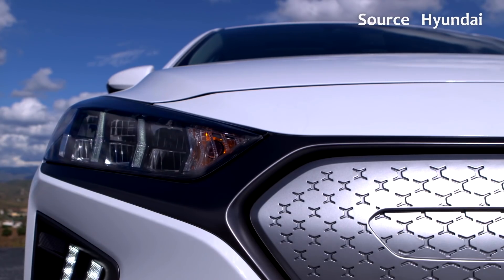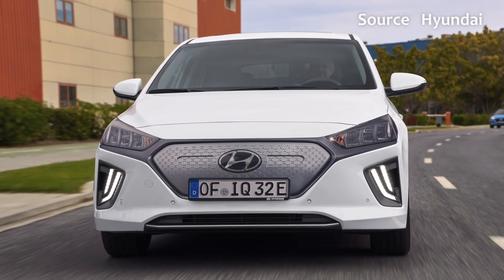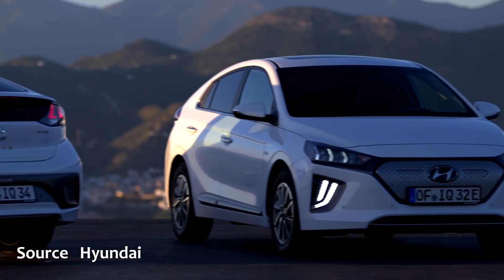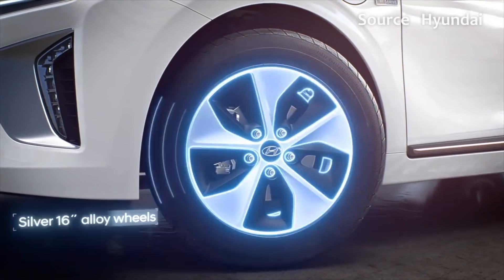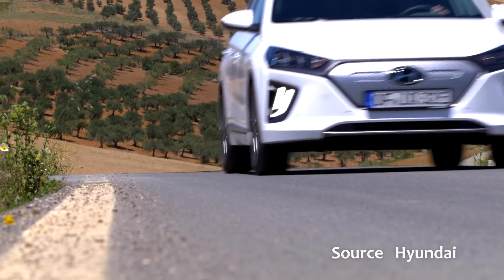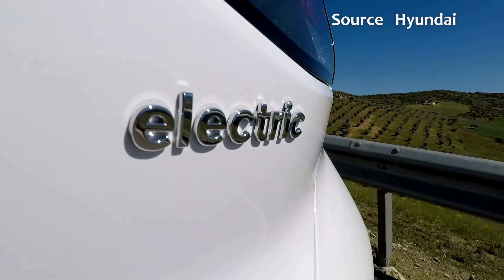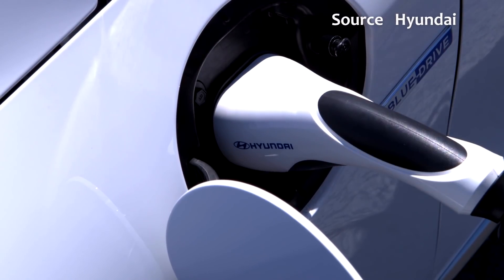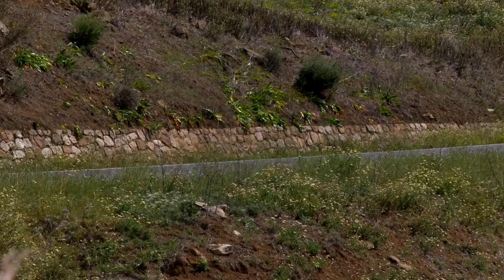Is The New IONIQ Electric A Good Buy? 2nd Gen 39kWh 2020 Model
Hyundai released details this week about its new, improved, second generation IONIQ Electric. The 2nd Gen IONIQ has its battery capacity upped from 28kWh to 38.3kWh usable energy. The front wheel drive electric motor power has increased from 88kW to 113kW.

Lots of little features have been added over our 2016 model, 1st generation IONIQ Electric here in the UK. I try to review as many as I could spot for now!

The new IONIQ exterior most noticeably has a new grille design - as polarising as the old, but in different ways. There are new aero alloy wheels, revised LED lights and daylight running lights.

There is a restyled sat nav / GPS, new mood lighting, new instrument cluster and a few small tweaks in the new IONIQ's interior.

Overall the 2nd Gen IONIQ seems a great improvement. But will its new 39kWh battery pack - seemingly from the lower end KONA Electric range - have slower charging issues? Will it end up the Achilles heel of this revision to the EV's world 'efficiency king'?

For ease of reference also here's the EV Puzzle video about the 39kWh KONA Electric's charging issues:

All footage/images for this editorial opinion piece taken from Hyundai's European IONIQ EPK: